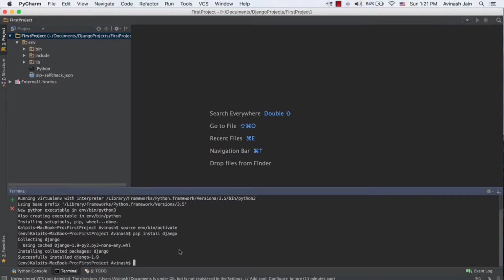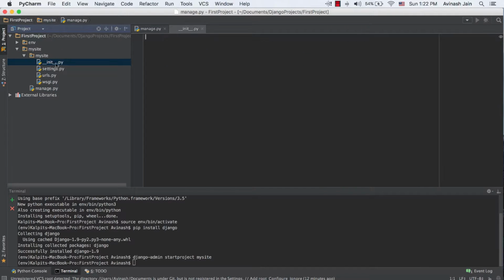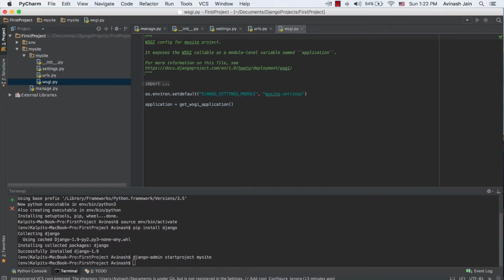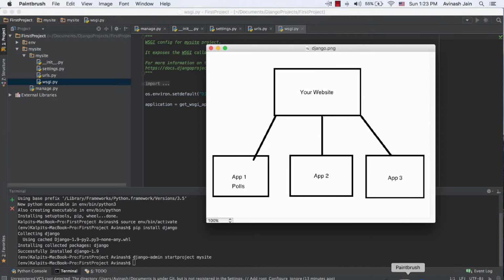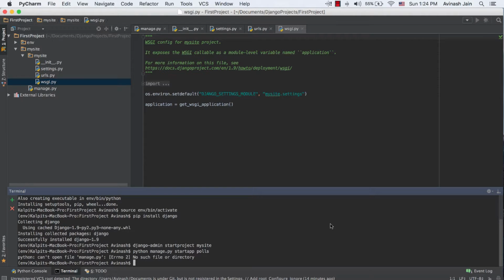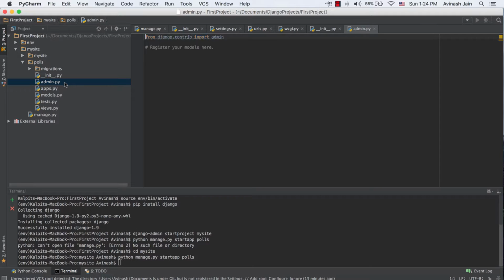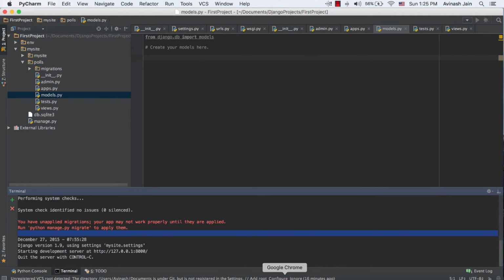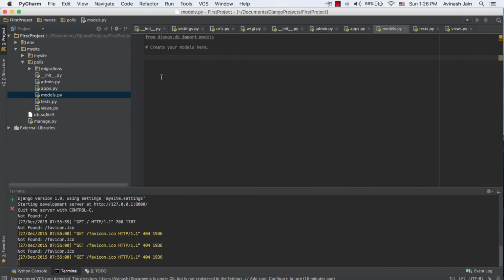004 Setting up our App